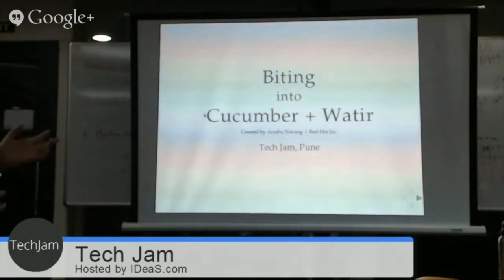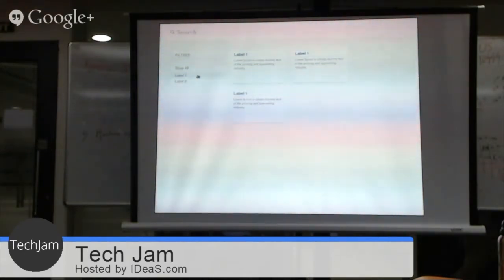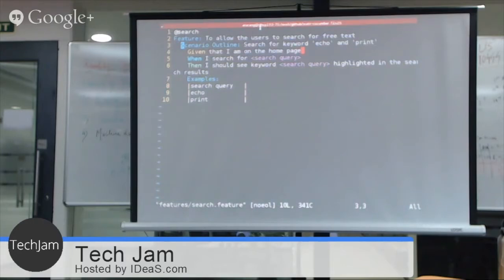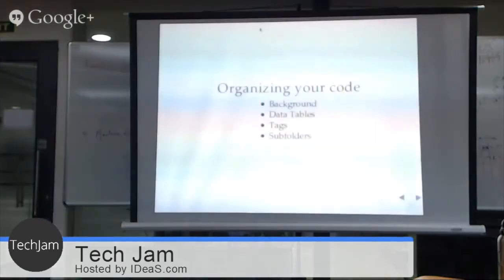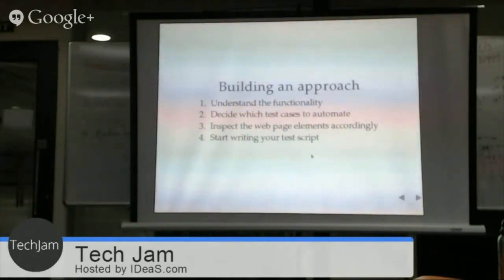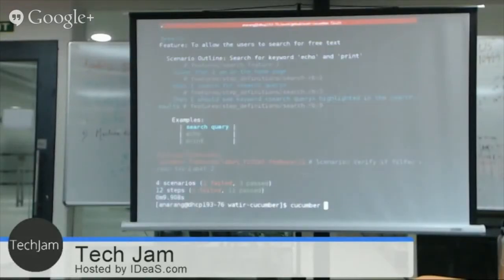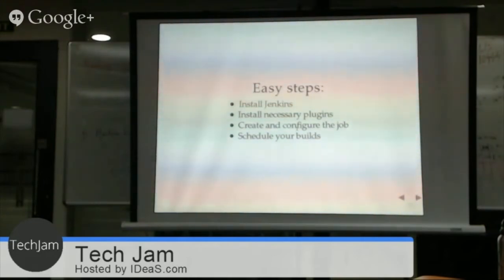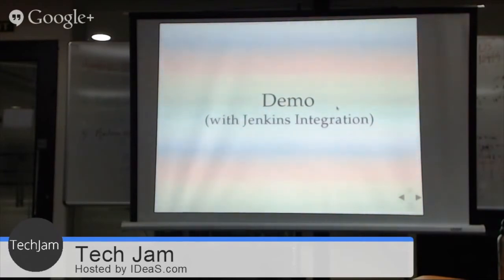Introduction to Cucumber and WATIR | Anisha Narang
Title: Biting into Cucumber and WATIR
Speaker: Anisha Narang
Conference: Tech Jam, 2014 (Pune, India)
This talk covers basics about getting started with Cucumber and WATIR.

Talk details:
Cucumber will help you do BDT (Behaviour Driven Testing) and not BDD (Behaviour Driven Development). It will allow you to write your test cases in language of action and Watir webdriver will interact with the browser. Building an approach to automated testing is very important and what a QA needs to know before she takes up the task of test automation. We will look through sample code for some of the common test cases on a web page.Using Cucumber efficiently, maintenance of test scripts and generating test reports will be a part of the session. Ah! Continuous Integration is in trend so we'll see how good is the Butler Jenkins in it's service when it comes to Cucumber+Watir. Configuring the jobs, Jenkins required plugins and report generation will be included. Talk will include a demo of Cucumber + Watir test scripts, and Jenkins job configuration for the same tests as well.